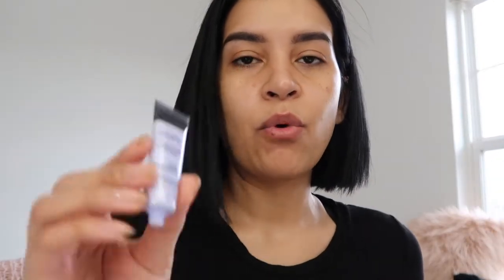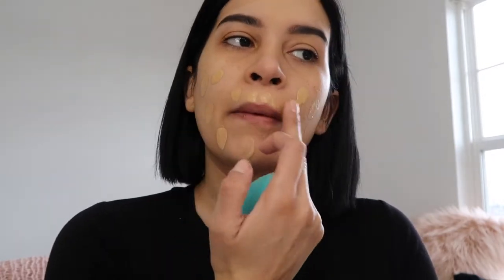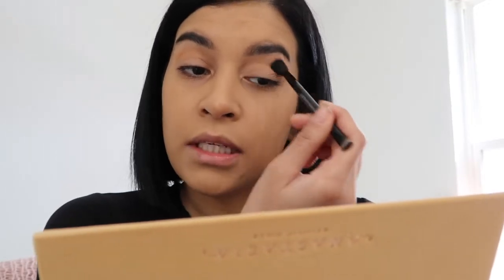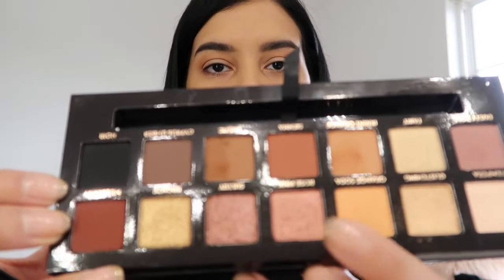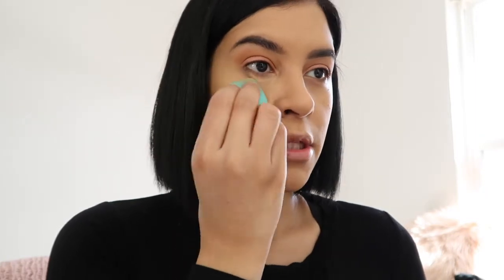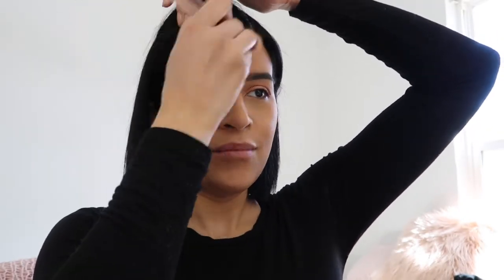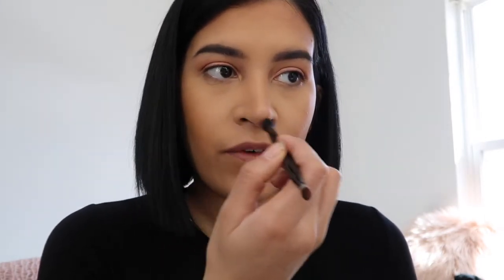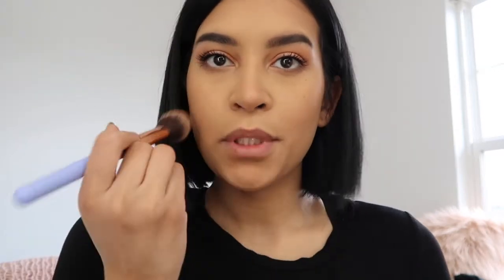Chit Chat GRWM | Anastasia Soft Glam Palette 2018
I haven't done a sit down video in a while so I decided to do a "Get Ready With Me" video and sit down to chat for a bit. I was getting ready to head out to bring my puppy Mika to take photos with the easter bunny. We ended up going and turns out she doesn't like him, at all. She has easter bunny drama. lol All jokes aside I hope you guys like this video. Kisses. 💋